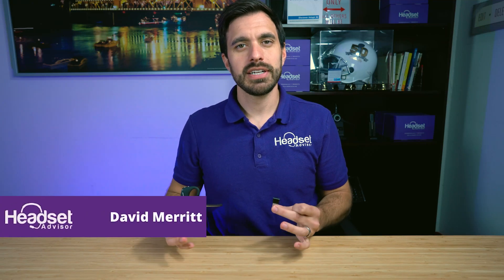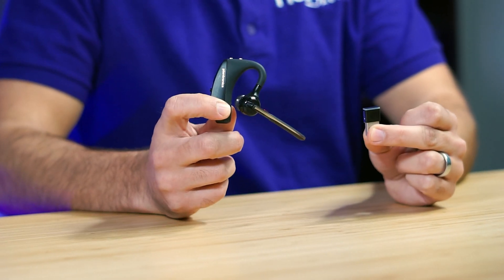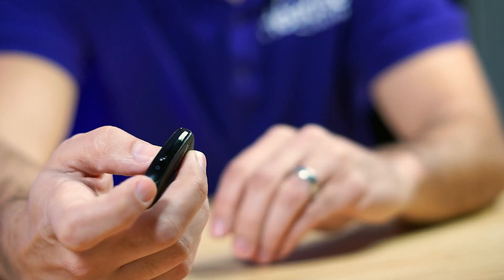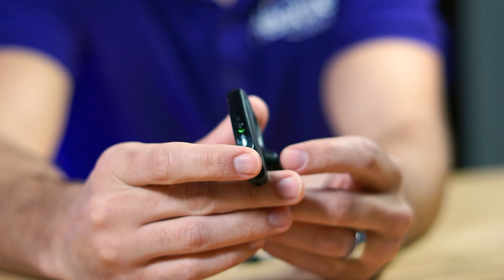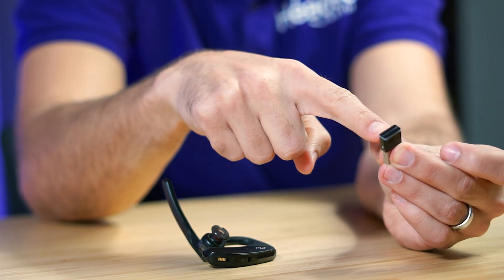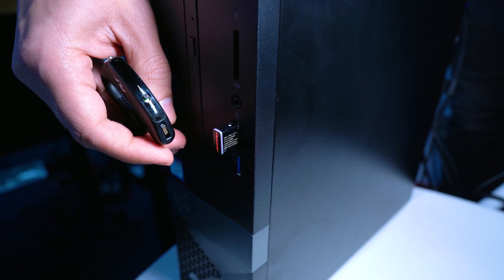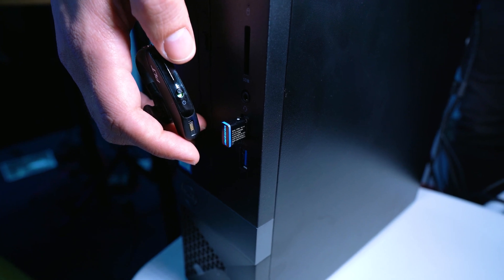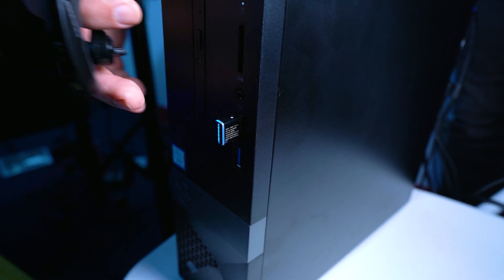How to Pair Plantronics Voyager 5200 to USB Dongle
Find out how to pair your Plantronics Voyager 5200 to USB Dongle.

🟣Featured Product🟣